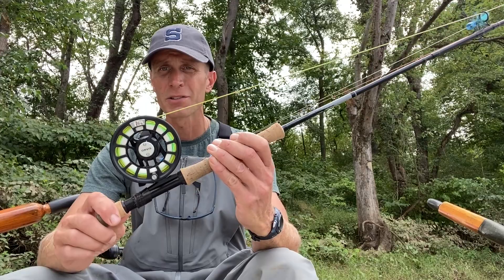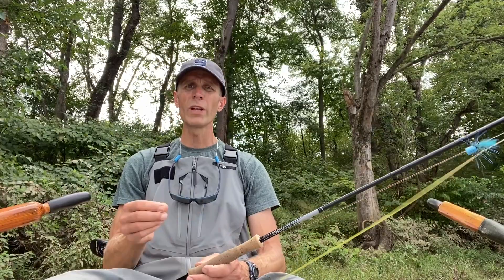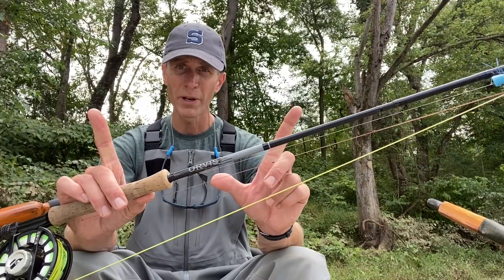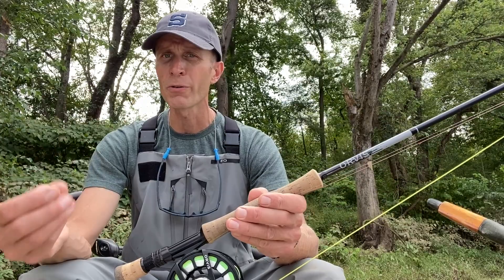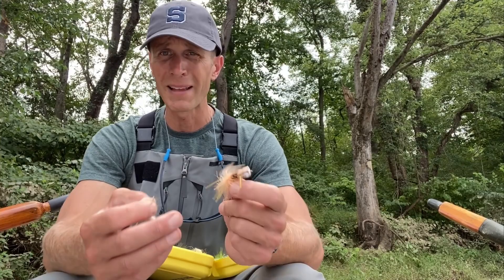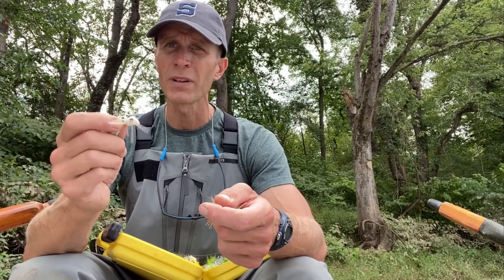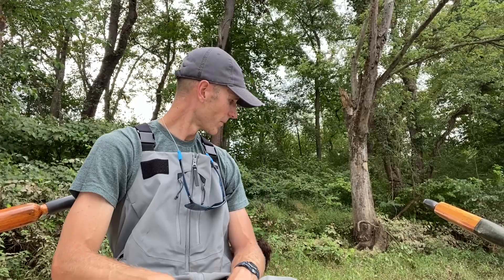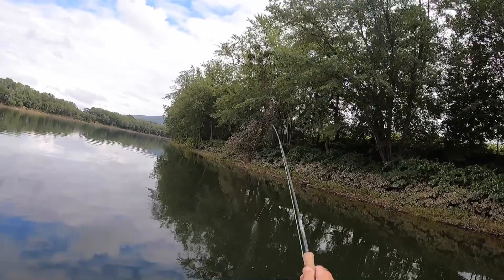Fishing Poppers for Smallmouth Bass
A discussion on rigging, pattern selection, and popper presentation for smallmouth bass.